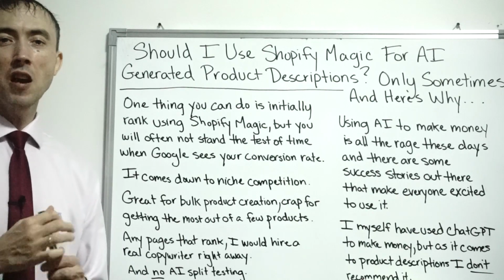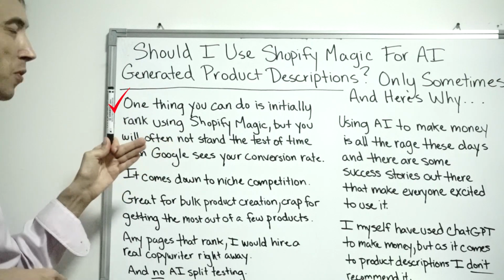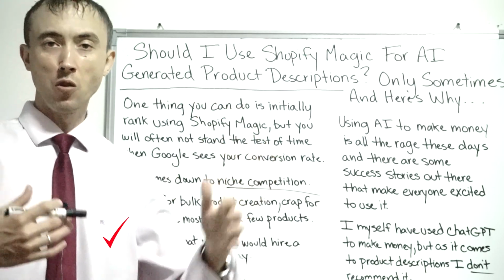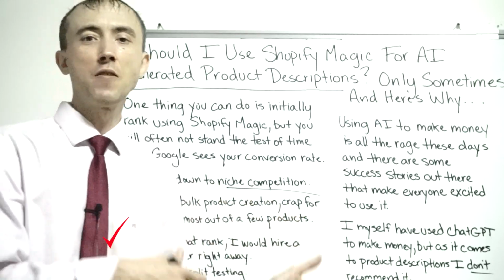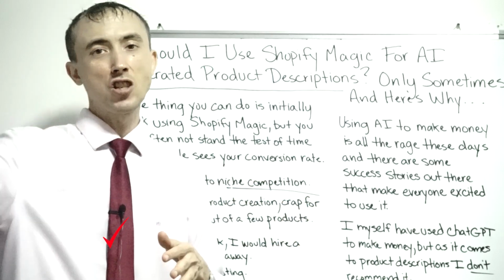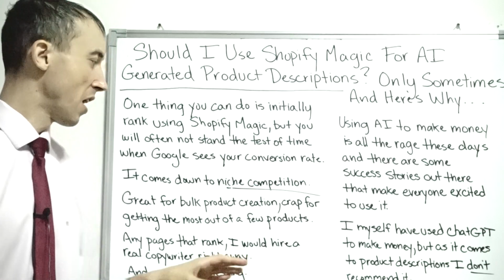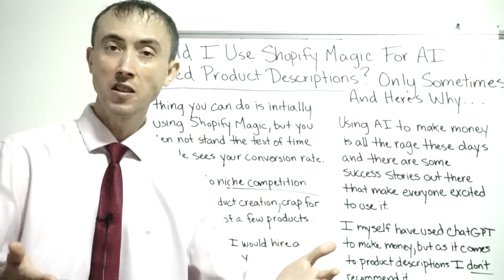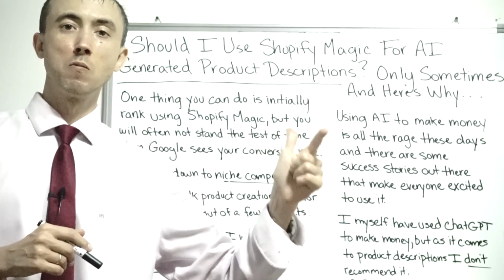Should I Use Shopify AI For Generating My Product Descriptions? NO, And Here's Why...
AI basically sucks for doing descriptions on your Shopify site.

Don’t take the lazy way out with your product descriptions and get the proper results out of your site and traffic.

Your site won’t convert well without hand written descriptions, and I am going to explain why.

Timestamps:
01:21 Success Stories using AI to make money
2:06 I myself have used Chat GPT to make money
03:01 Rank Using Shopify Magic, BUT...
04:18 Niche Competition
4:41 Great for bulk product creation
5:45 Any pages that rank, I would hire a real copywriter
09:12 Recommendation